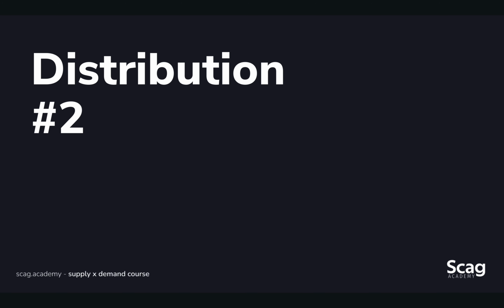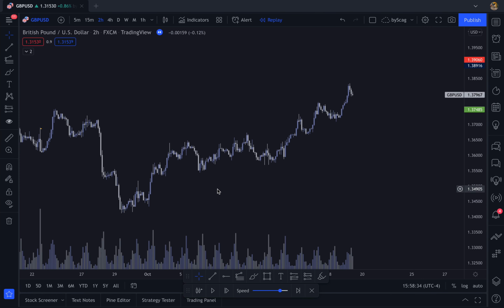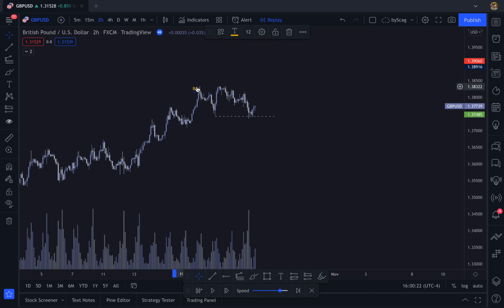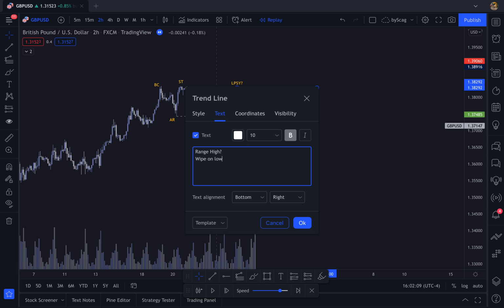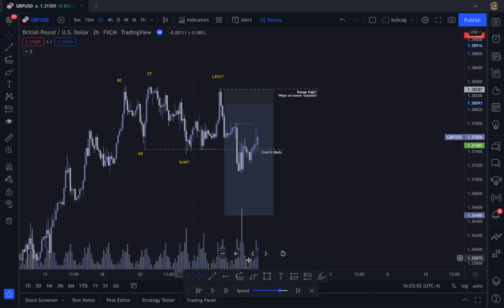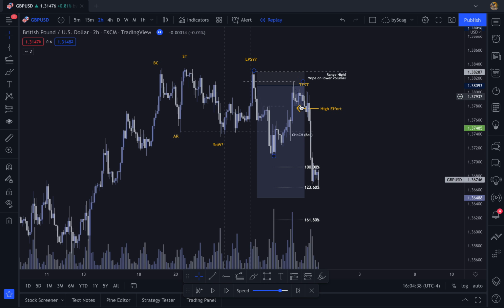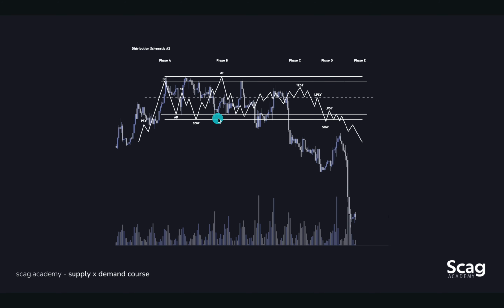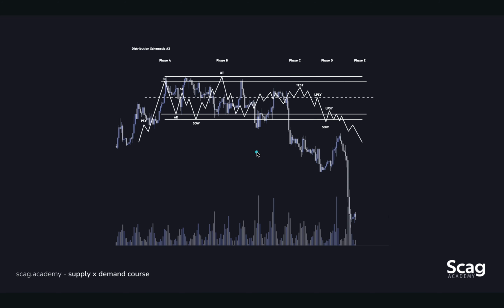Type 2 Distribution SECRETS & TACTICS - WYCKOFF & SMC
Uncovering the phases of distribution ranges for easy trading to the sell side.